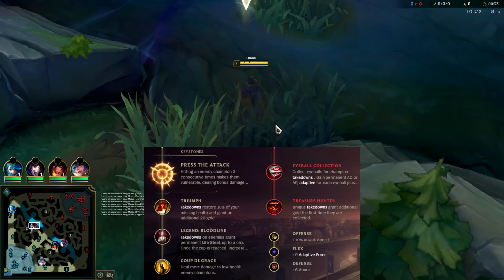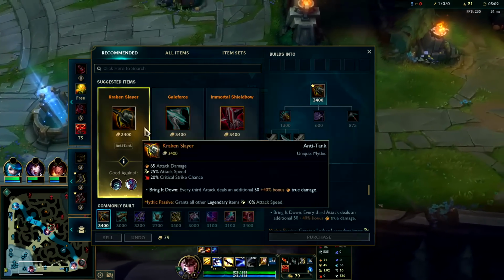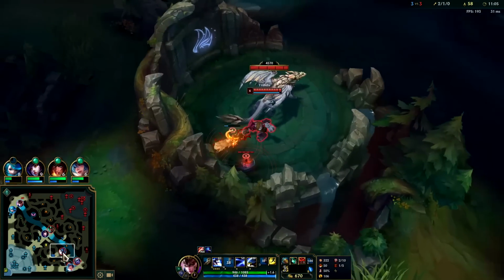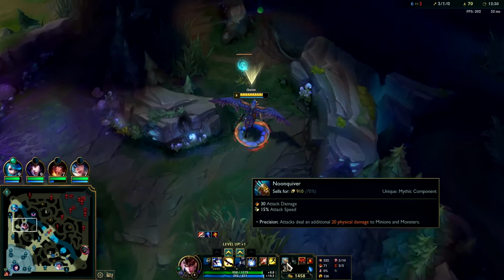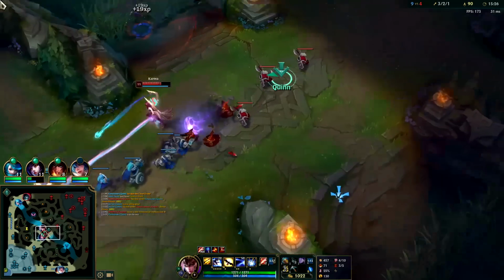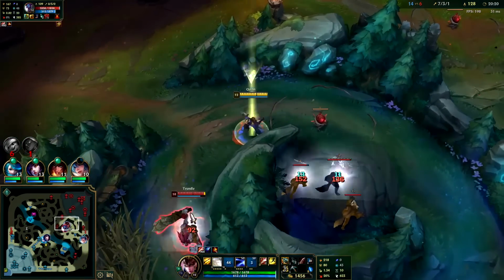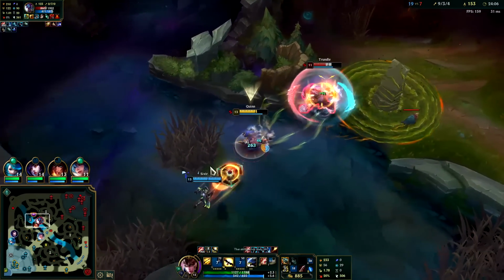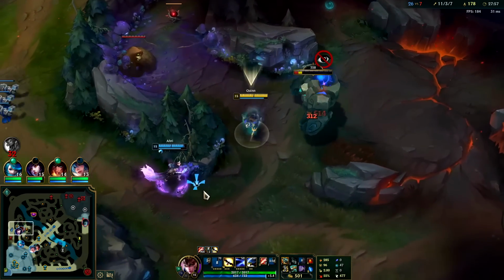This Top Laner is ACTUALLY A BEAST JUNGLER👌 (MOST DMG DEALT🔥) - League of Legends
This Top Laner is ACTUALLY A BEAST JUNGLER👌 (MOST DMG DEALT🔥) Season 12 League of Legends
 Leasgue of Legends Quinn Jungle Gameplay Season 12